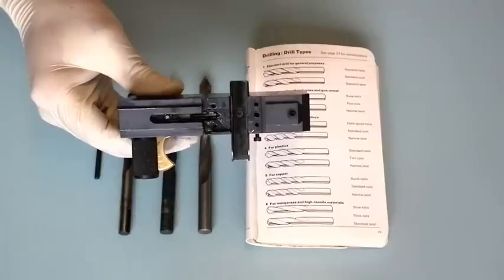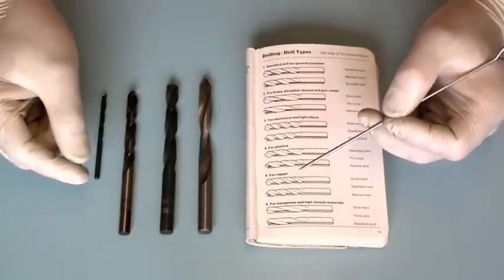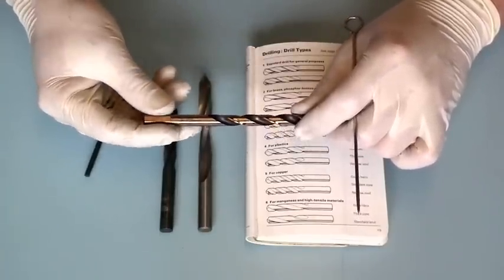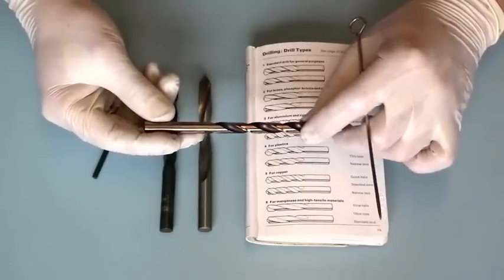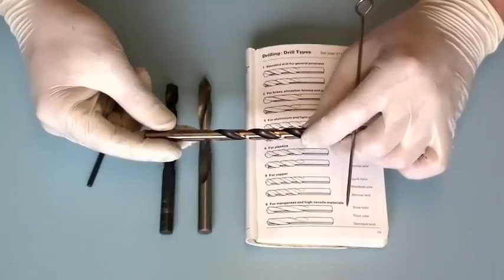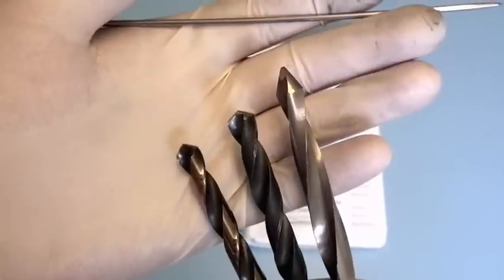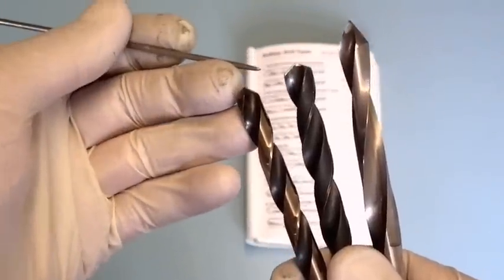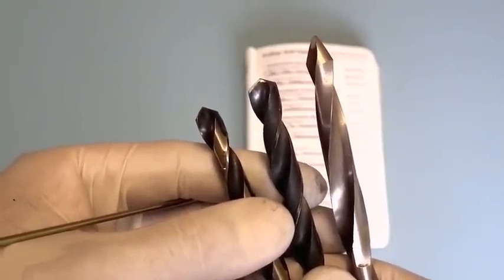Airgun Regulator - Pt 2-4 Transfer Port Size Adjustment.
‘Lane’ Regulator Kits all include FREE Worldwide Tracked Air Mail Shipping.

‘Lane’ regulators are used in 100 countries all over the globe, and have been fitted into 31 makes of air gun and over 120 different models.

Spanish
'Lane' Regulador Kits incluyen todos GRATIS Worldwide orugas correo aéreo del envío.

Reguladores 'Lane' se utilizan en 100 países de todo el mundo, y se han instalado en 31 marcas de pistola de aire y más de 120 modelos diferentes.

Para aprender más sobre los reguladores de armas de aire simplemente ver más videos en este canal o visite nuestra página de face book

Italiano
Kit Regolatore 'vicolo' tutti comprendono GRATUITA cingolati trasporto della posta aerea.

Regolatori di 'corsia' sono utilizzati in 100 paesi di tutto il mondo, e sono stati installati in 31 marche di fucile ad aria compressa e oltre 120 modelli diversi.

Per saperne di più su regolatori fucile ad aria semplicemente guardare altri video su questo canale o visita la pagina face book

China
“巷”穩壓器套件都包括全球免費履帶航空郵件運輸。

“巷”調節器用來在100個國家遍布世界各地，並已安裝到31品牌的氣槍和超過120種不同的型號。

要了解更多關於氣槍監管部門只是對這個頻道觀看更多的視頻或訪問我們的臉書頁面：

Turkish
'Lane' Regülatör Setleri tüm ÜCRETSİZ Dünya Hava Posta Kargo bulunur.

'Lane' düzenleyiciler dünyanın her yerinde 100 ülkede kullanılan ve hava tabancası 31 marka ve üzerinde 120 farklı model içine monte edilmiştir.

hava tabancası regülatörleri sadece bu kanalda daha fazla video izlemek ya da yüz kitap sayfasını ziyaret hakkında daha fazla bilgi için

Russian
Регулятор комплекты "Лейна" оснащены бесплатным по всему миру Гусеничные груза воздушной почты.

Регуляторы "Лейна" используются в 100 странах по всему миру, и были установлены в 31 марок пневматического оружия и более 120 различных моделей.

Чтобы узнать больше о регуляторы воздуха пистолет просто смотреть больше видео на этом канале или посетите наш страницы книги лицо